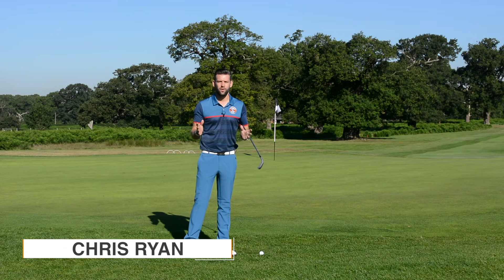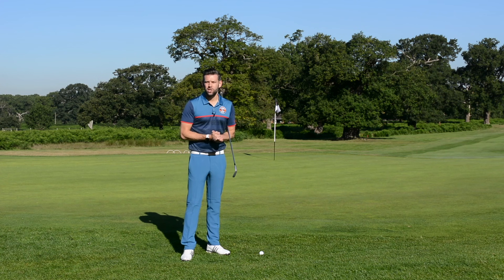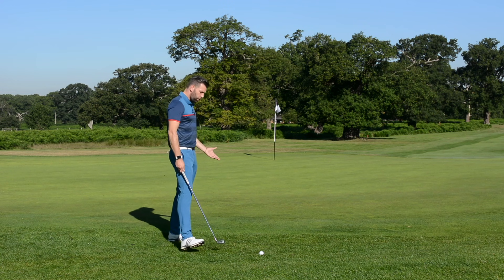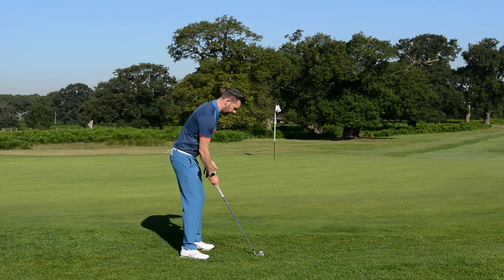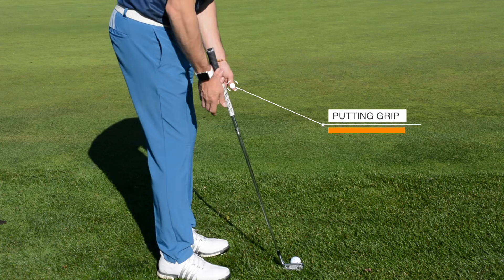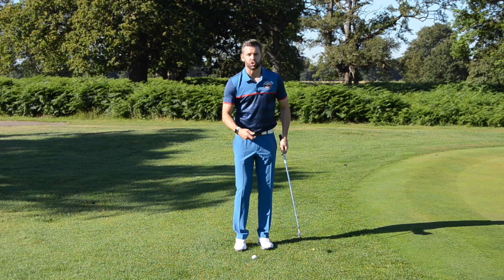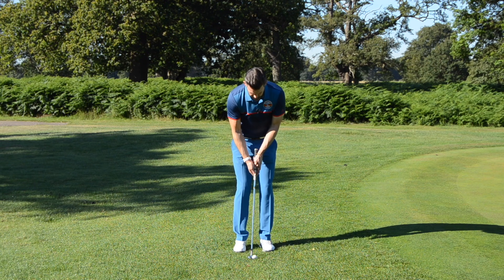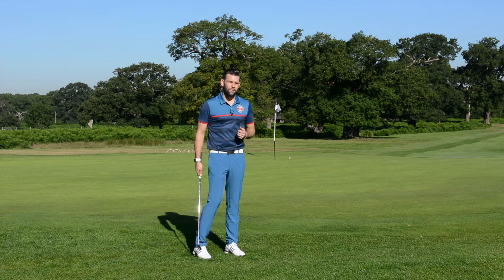THE EASIEST WAY TO PLAY A CHIP AND RUN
Chris Ryan shows you the easiest and simplest ways of chipping when close to the green.